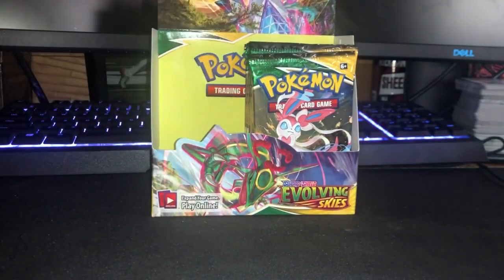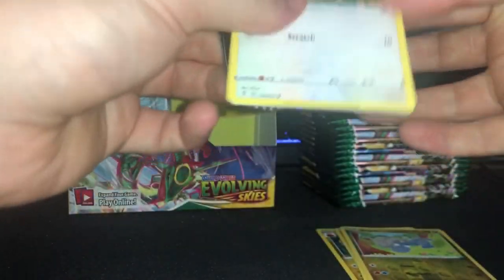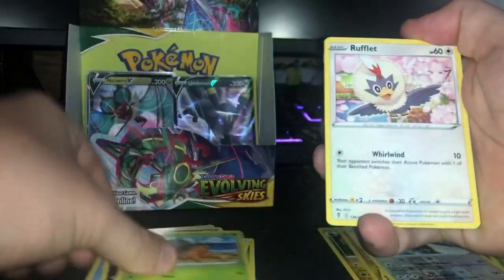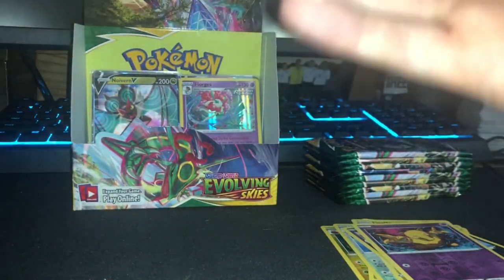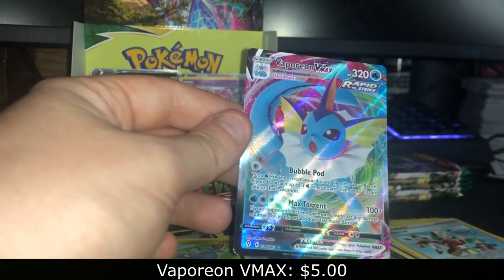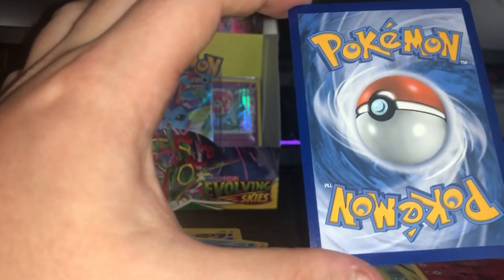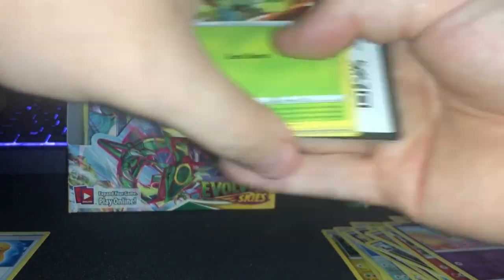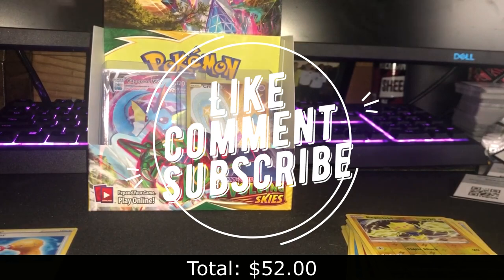OUR FIRST SECRET CARD?!?! SOME MORE EEVEELUTIONS! Evolving Skies Right vs Left, Does Right Side Win?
The right side looks to take the W! We get some really solid pulls in this video!!!